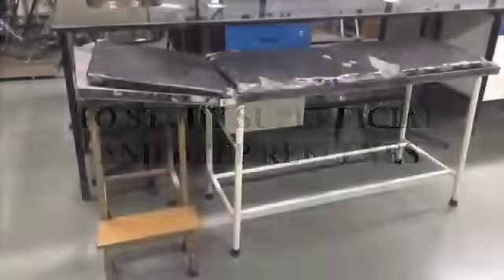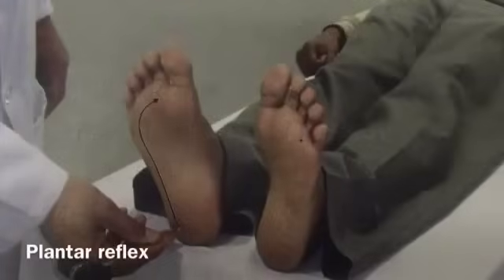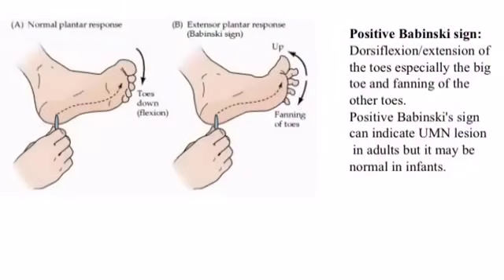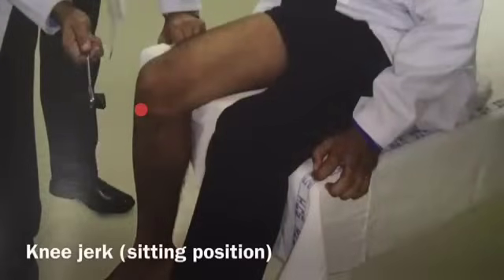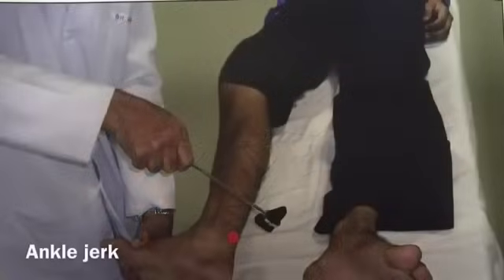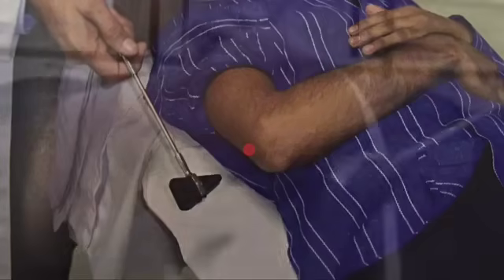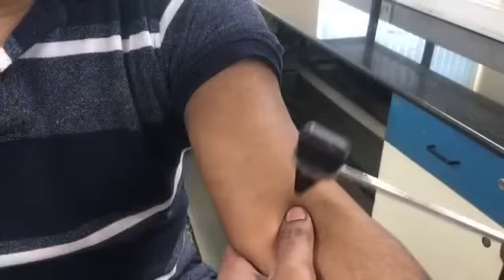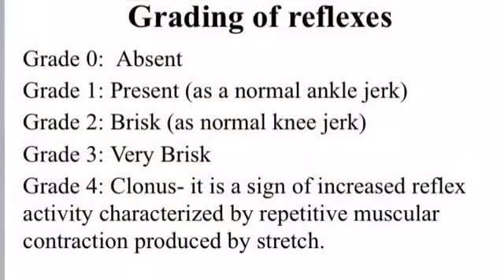How to perform Superficial and Deep Reflexes | with Dr.Karee & Dr.Shams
Hi guys! This is Dr.Waqas A. Khan, MBBS, MD (VMMC & SJH, Delhi) Physiology.